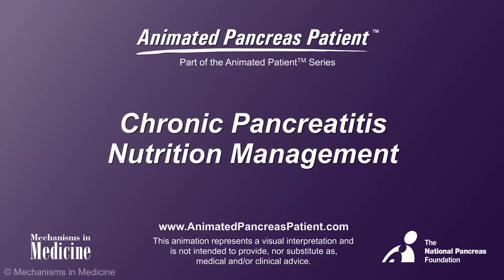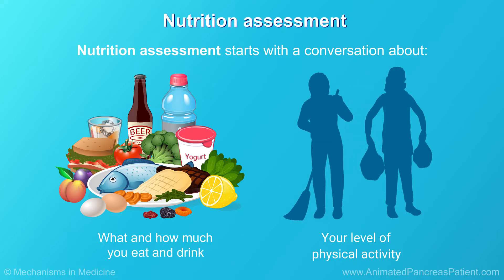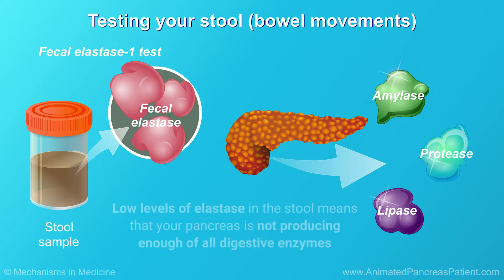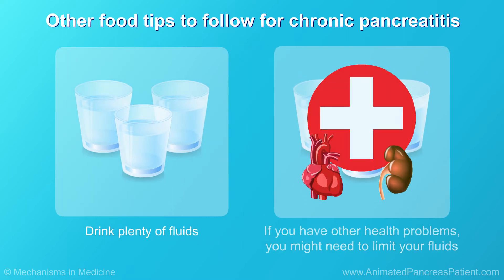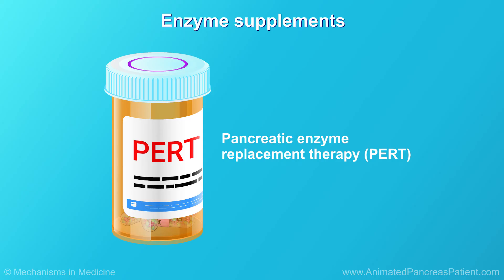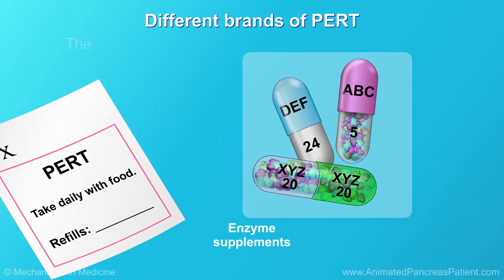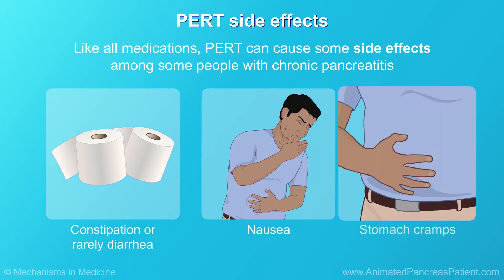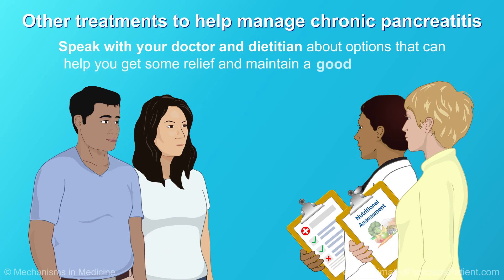Chronic Pancreatitis Nutrition Management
In chronic pancreatitis good nutrition has many benefits. It helps reduce the risk of malnutrition and diseases such as osteoporosis, diabetes, muscle wasting, weight loss and other problems with their complications. Your dietitian will do a full assessment with blood tests and conduct a stool examination to determine your nutrition status and personal treatment plan. You may also require pancreatic enzyme replacement therapy (PERT) which is personalized to your body’s nutrition needs. PERT can also cause side-effects such as constipation and the enzyme replacement may need adjustment. Your treatment plan will need monitoring. Some persons with chronic pancreatitis need pain medication. Working with your doctor and dietitian provides the best outcomes.